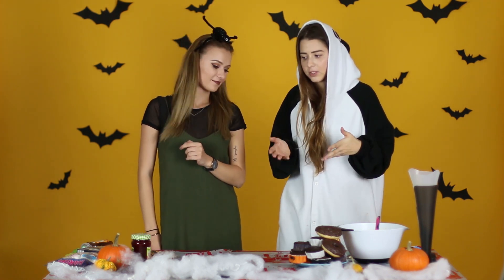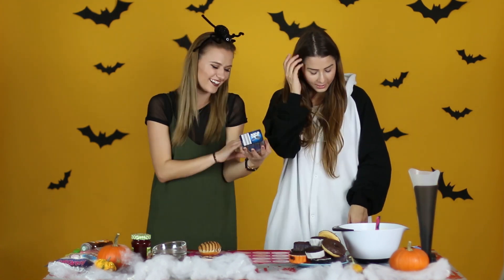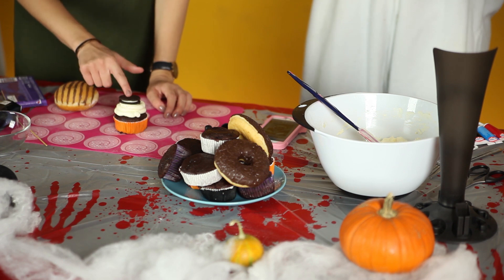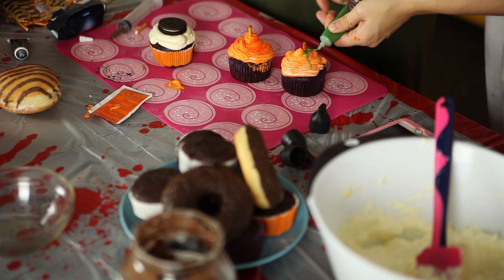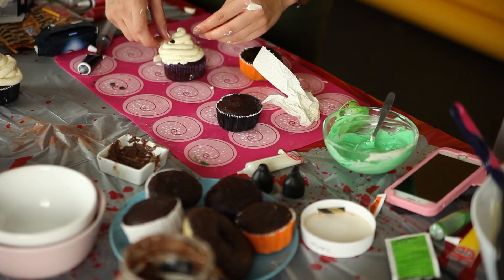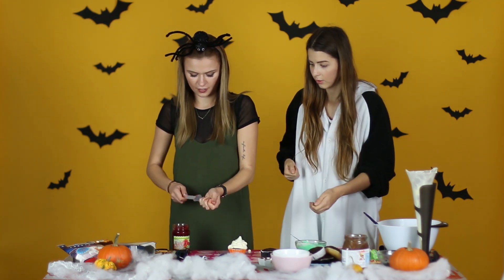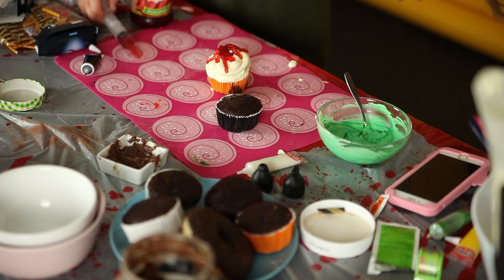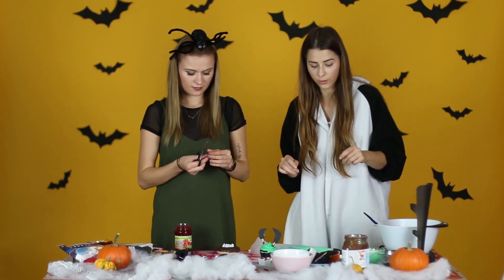Zdobenie HALLOWEENSKYCH sladkostí 👻 | Patra Bene 🎃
Milujem donuty, šišky a cupcakes. A keď je ten Halloween taký krásny, tak som si spravila vlastnú halloweensku edíciu sladkostí s Luckou.

Určite aj vy sledujete zahraničných youtuberov na Instagrame a vidíte aký majú sortiment jedál na halloween. Hlavne sladkostí. Špeciálne donuty, šišky, cupcakes, sladkosti. proste všetko majú halloweenske. Minimálne tekvicové :D A tak som si povedala, že keď si také nemôžem kúpiť, spravím si také sama! A vyšlo to. Celkom. Troška :D Niektoré veci sa podarili, niektoré zas nie. Je to len o dobrom základe - poleva - ktorú sme bohužiaľ nemali poriadne vychaldenú. Tak snáď sa vám video páčilo a troška vás pobavilo :) Aj keď to nie je také špeciálne ako minulý rok, nechcela som sa opakovať a tak som radšej vymyslela niečo, čo som sama nevidela a čo som veľmi chcela :)
A samozrejme! Ďakujem Lucke, že so mnou vydržala niekoľko hodín v ateliéri a pomohla mi točiť :)

Recept na cupcakes penu : 100ml smotany na slahanie, 250g mascarpone, vanilkový cukor. Všetky tieto ingrediencie zmiešame a robotickým robotom vyšľaháme do husta. Potom treba penu nechať v chladničke aby nebola tepláa  môže sa tým pracovať :)

kľúčové slová : zdobenie halloweenskych sladkosti , patrabene ,lucypug , vlog , halloween , donuty , cupcakes , pinterest

SPOLUPRÁCE
Null agency, ktorá zastrešuje rôzne značky ako Nyx, Loreal, Garnier, Mixa, Maybelline, Vichy.